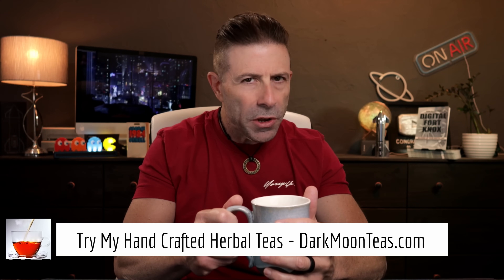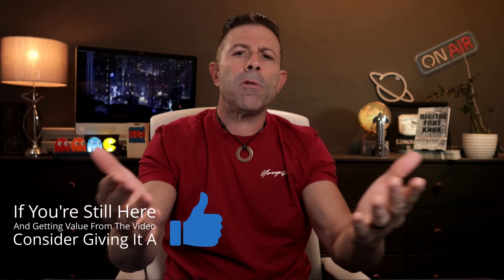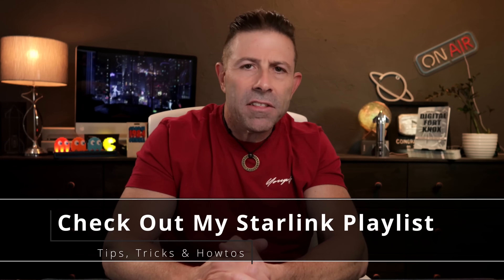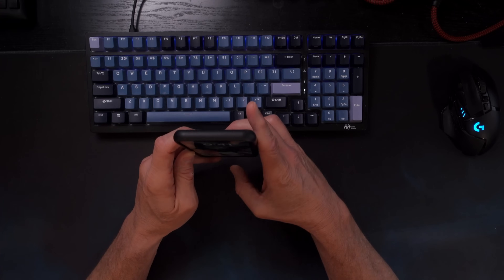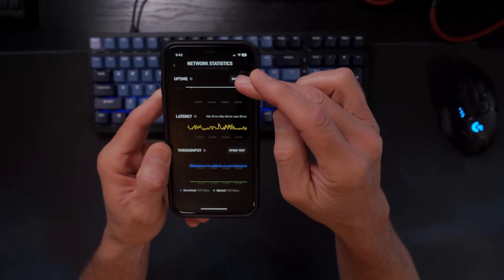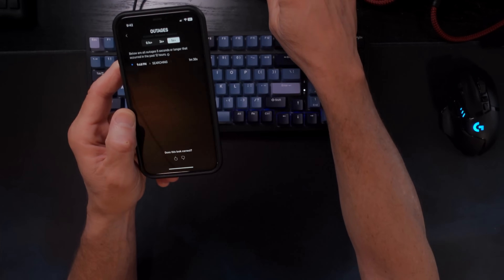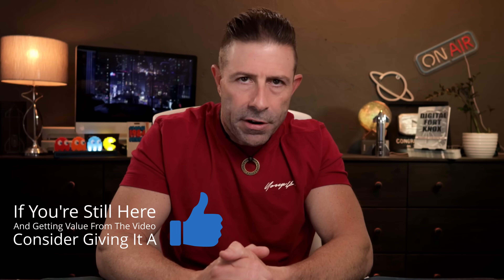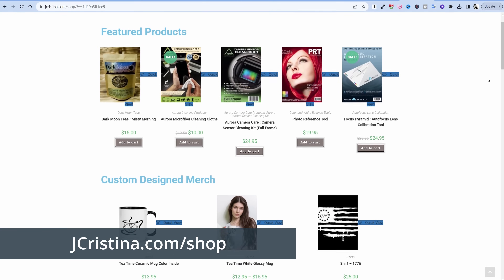SpaceX Starlink Outage Recovery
There was a SpaceX Starlink internet blackout! The network went down and hundreds of thousands of customers went without internet service. Today we look at ways of quickly gets back online once an outage issue is resolved.

Question:
   Did your Starlink go down?
   How long were you offline?
   Did you need to reboot or factory reset your router?

1-Hour SpaceX Starlink Setup and Network Design Consultations are available

Highlighted Starlink Hardware I Have Tested In The Past:

UTT Router
TP-link Router
TP-link Outdoor Access Point
TP-link Indoor Access Point
TP-link Extender
TP-link Control Module (Gigabit)